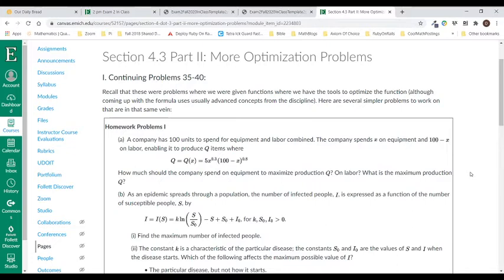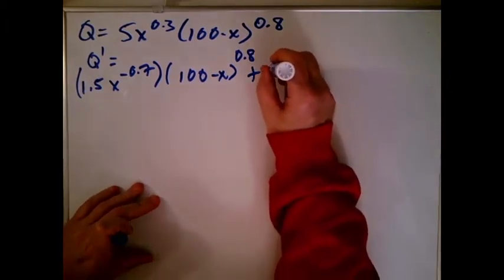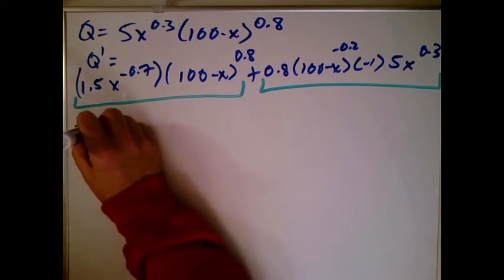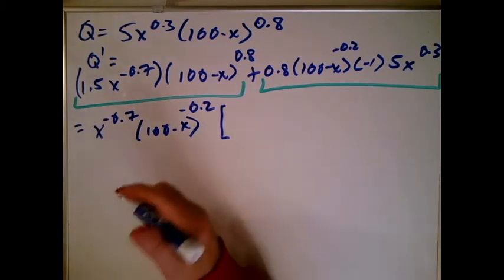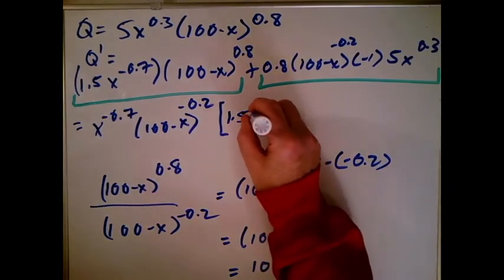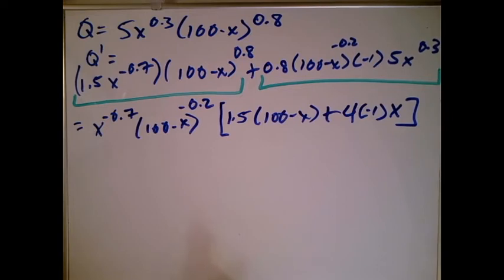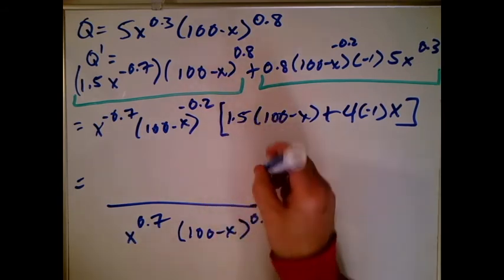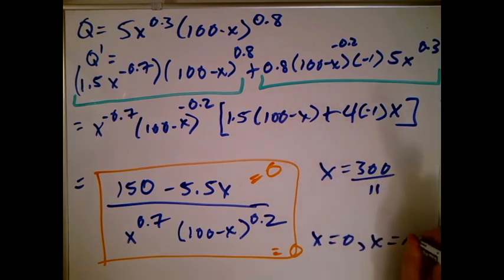SimplifyingTheDerivativeOfProblem a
Simplifying a derivative to easily find the critical points